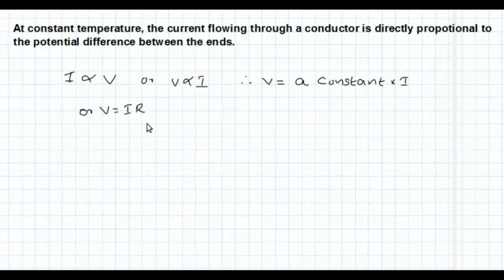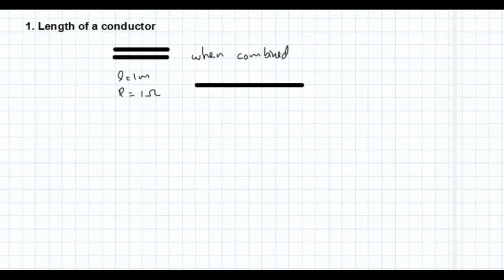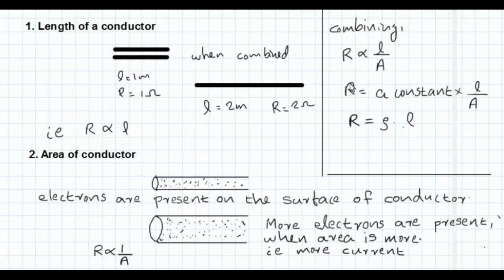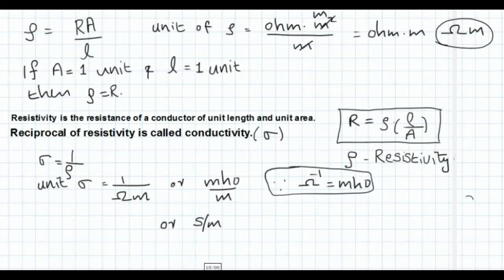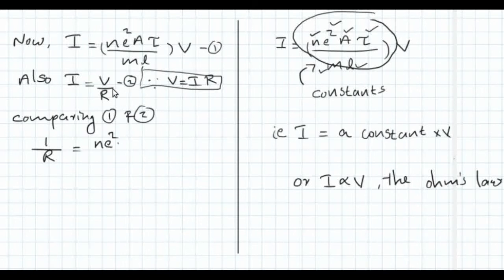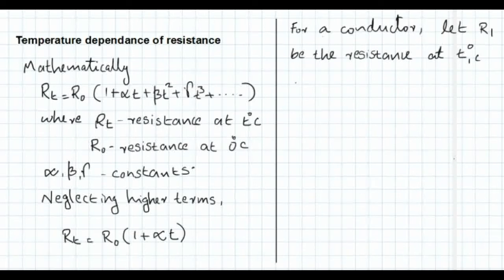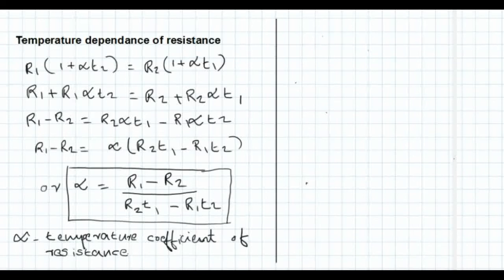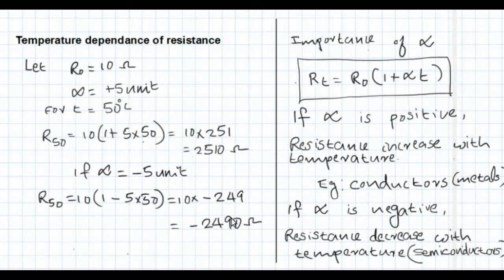CURRENT ELECTRICITY||Part3||Ohm's Law